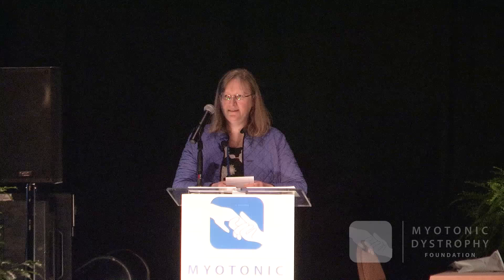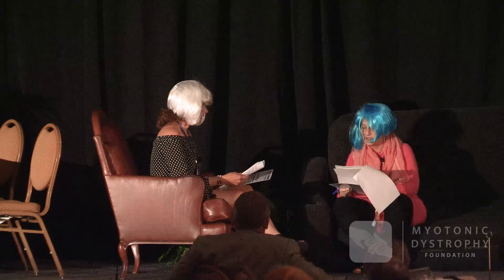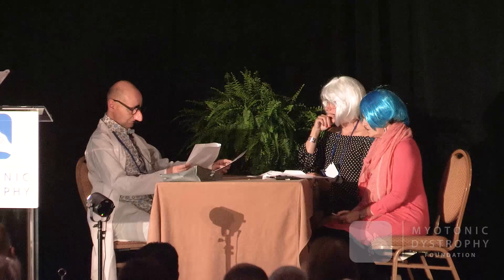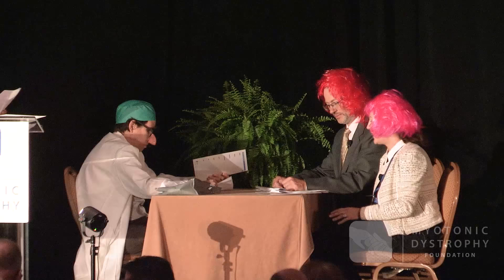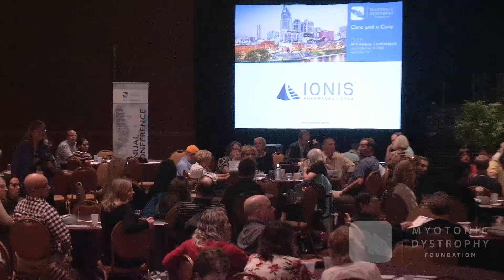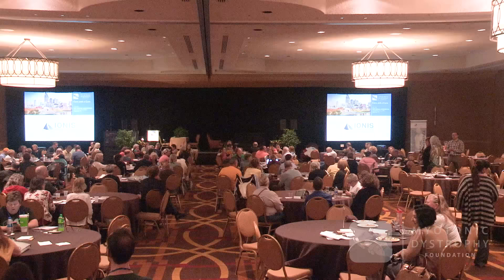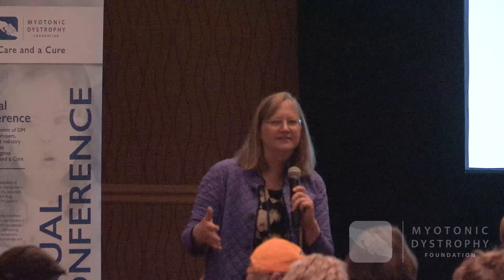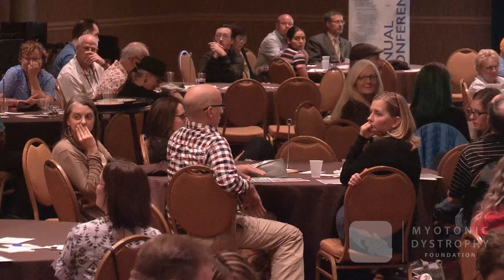Consensus-based Care Recommendations: What Do They Mean for You? (2018 MDF Annual Conference)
MDF has recently published Consensus-based Care Recommendations for Adults with DM1 in Neurology Clinical Practice online September 13.

Now we need to make sure that every clinician treating a DM patient has them and is using them – and we need your help! MDF is asking our community members to help educate their doctors about the care recommendations, and we'll show you how. Watch DM doctors and community members act out entertaining skits that will explain what to say to your doctors during your doctors visits. These skits will include a twist: affected community members will be the doctors and doctors are patients in these hilarious educational vignettes.

Facilitator: Jacinda Sampson, MD, PhD, Stanford University